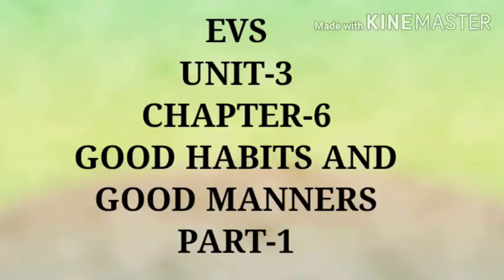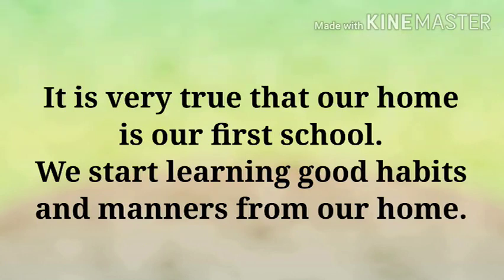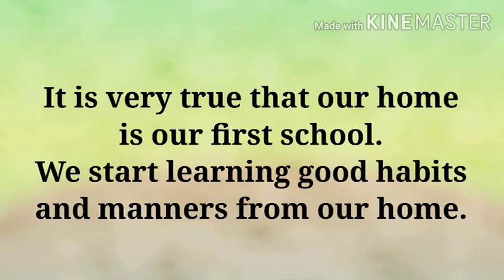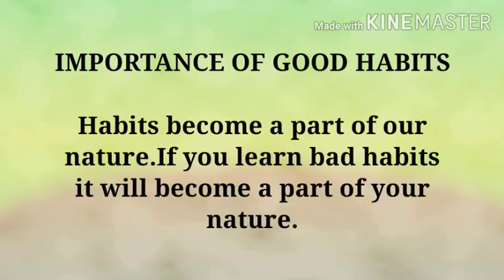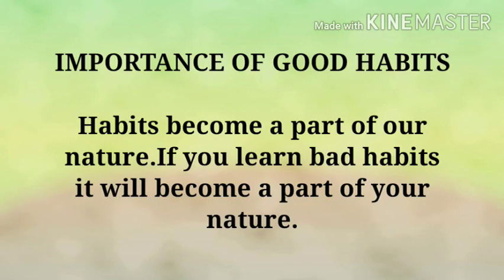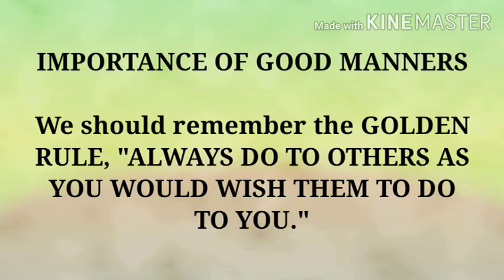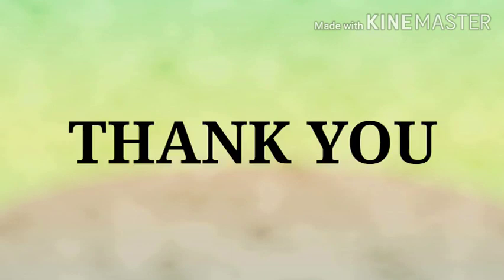CLASS 2 UNIT 3 CHAPTER 6 GOOD HABITS AND GOOD MANNERS PART 1